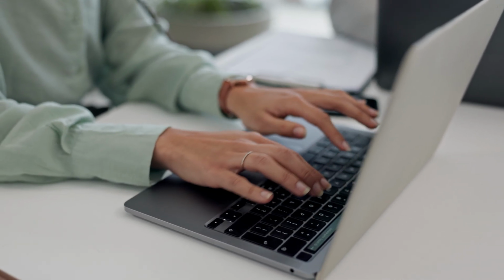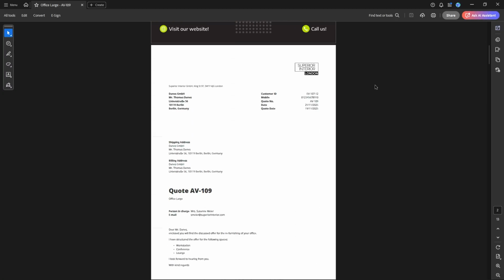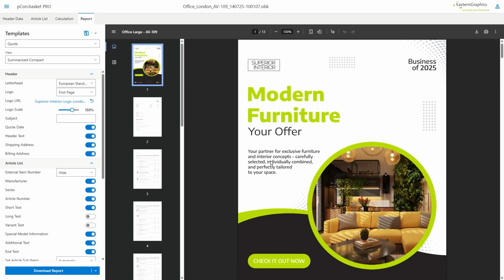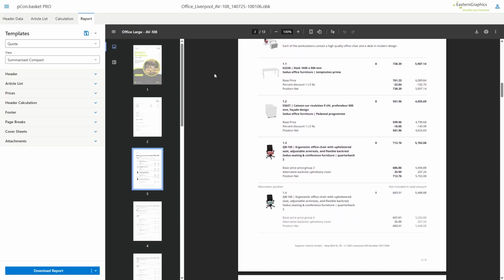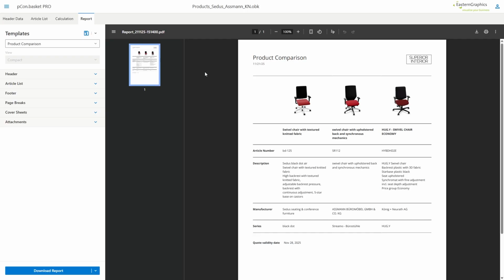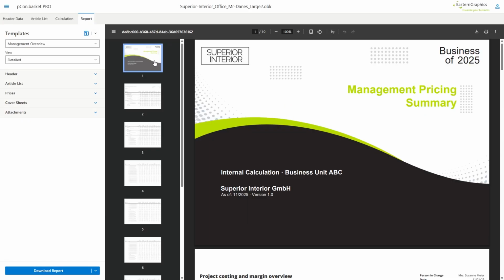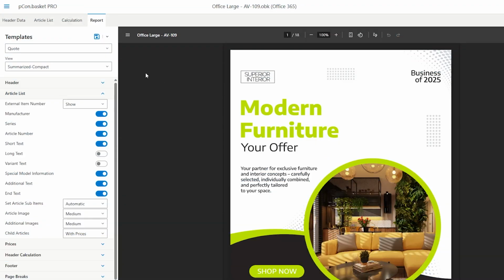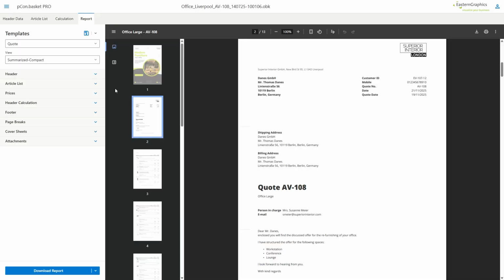Working with different profiles for report settings | pCon.basket tutorial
With pCon.basket, you can save complete form settings as reusable profiles – ideal for recurring offer types and consistent, professional documentation.

In this video, we show you step by step how to create form profiles, how to apply them to new or existing projects, and how they help you standardize layouts across regions, customers, and offer variations.

Whether it’s logos, cover pages, attachments, view options, or article list configurations: once saved, your profiles are available anywhere via your pCon.login account and can be applied with just one click.

Perfect for everyone who wants to work faster, minimize errors, and ensure uniform, CI-compliant offers across the entire team.

Timestamps:
00:00 Intro
00:48 Creating a new report profile
01:28 Applying profiles
01:58 Use cases
02:45 Managing profiles
03:18 Summary & Outro